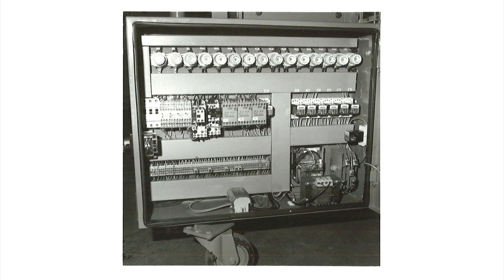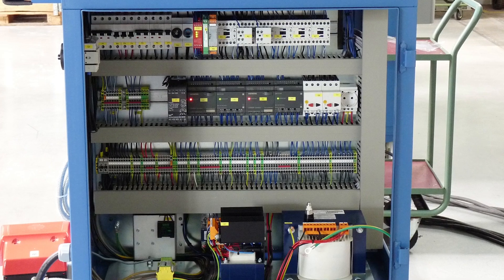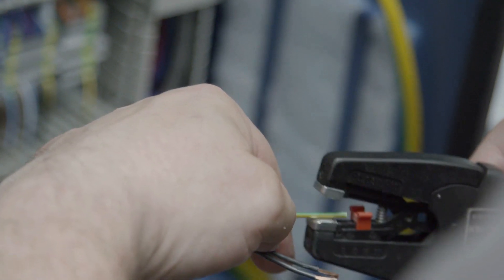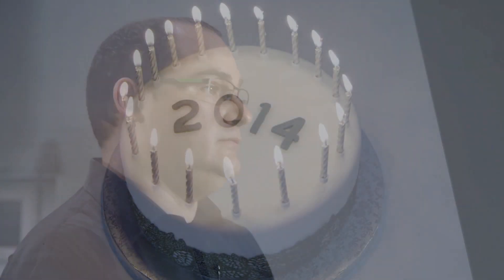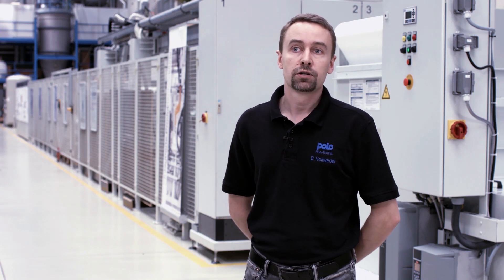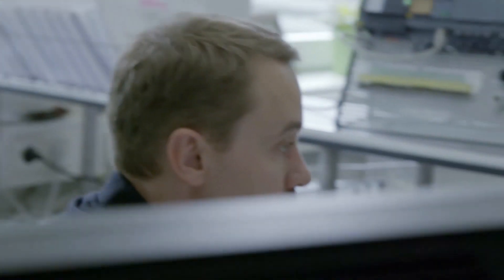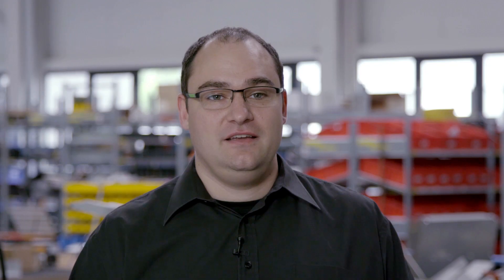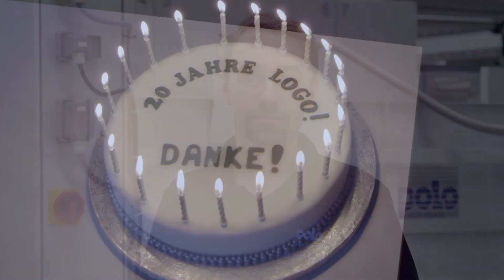LOGO! – a success story. The logic module turns 20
Since 20 years the logic module LOGO! is successfully in operation. Two users talk about their experiences with LOGO!.